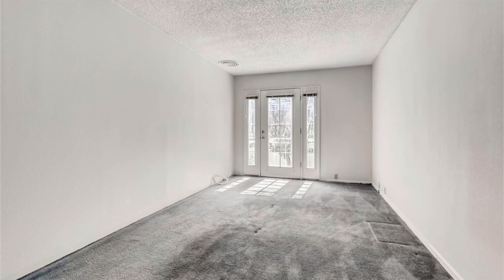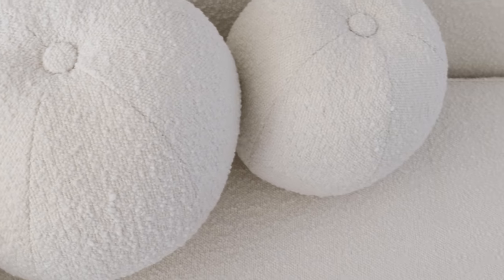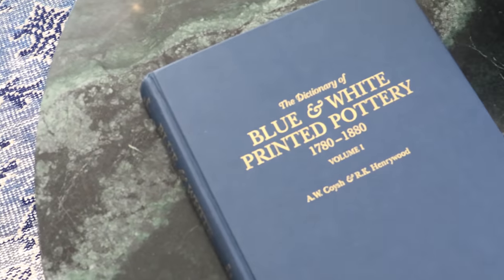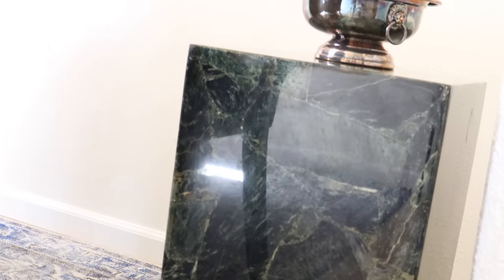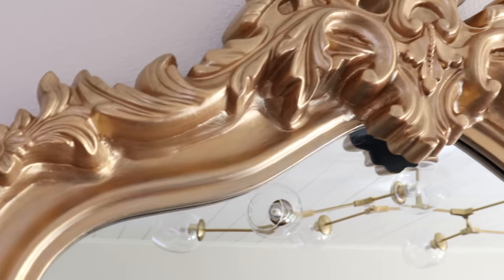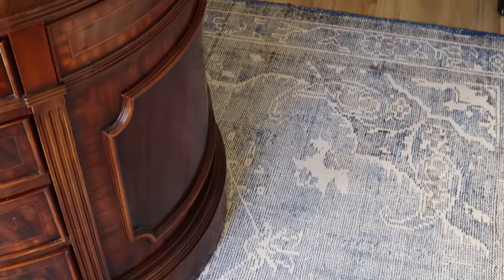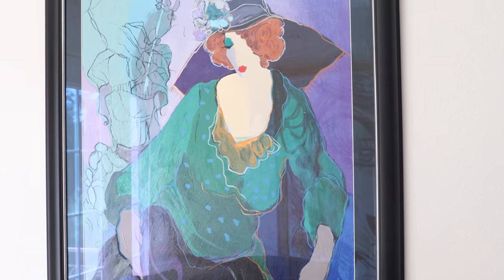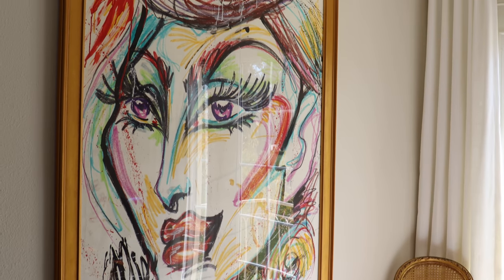How I Designed My Dream Home Youtube Studio!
It has been months in the making but the time has come for me to reveal my dream studio and home office makeover! Love this for me! I can't wait to create so many amazing new videos in my new home office for you!

Studio Details:
*My Drapes
Trim Color: Sherwin Williams "Greek Villa" SW7551
*Lily Pad Table
*Blue & White Jar
*Desk Chairs
*My Desk
*Van Cleef Book
*Blue & White Book
*Color Changing Bulbs